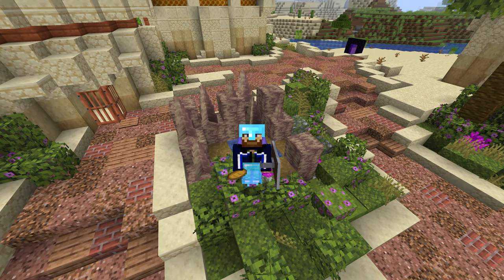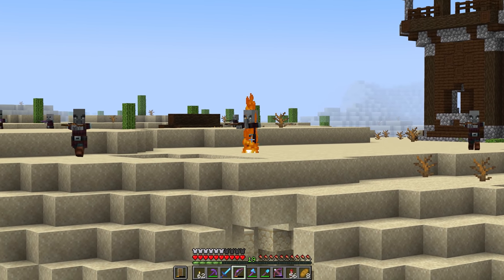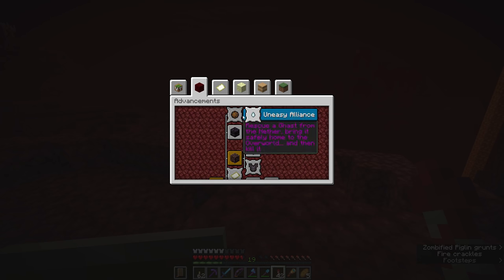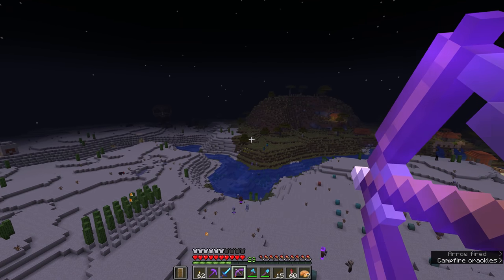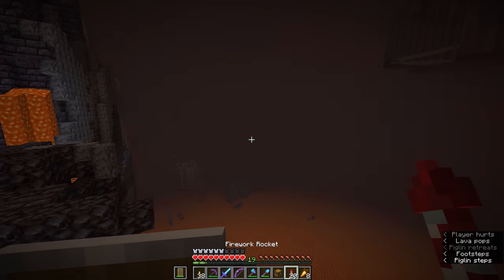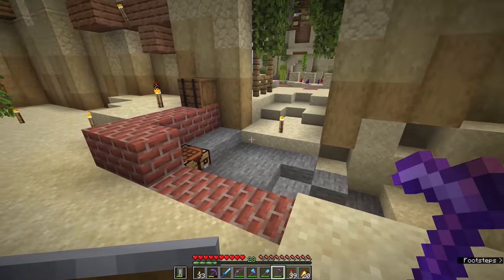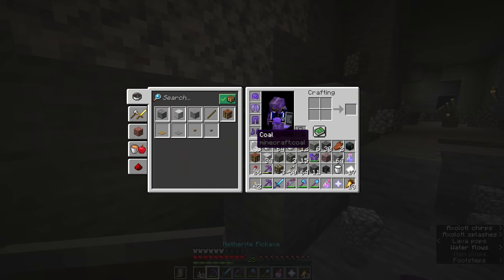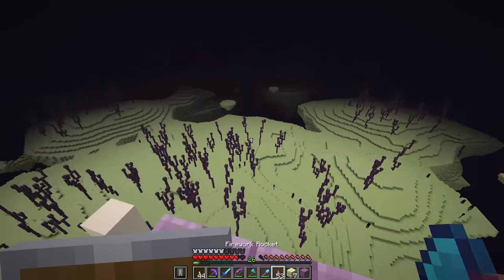The Most Advanced Empire! ▫ Empires SMP ▫ Minecraft 1.17 Let's Play [Ep.12]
Welcome to Empires SMP - a Minecraft 1.17 multiplayer server with a small group of incredible content creators! In this episode, I set out to prove that Pixandria is the most advanced empire on the server. Luckily for me, Minecraft has a good way of tracking this... So it's time to upgrade to full Netherite, fight the Wither, get my first beacon, fight alongside an axolotl, boat a goat, and more!

Throughout this series I'll be collaborating, trading, scheming and fighting with a bunch of other awesome creators! You can find their channels below:

GNU Paranor001